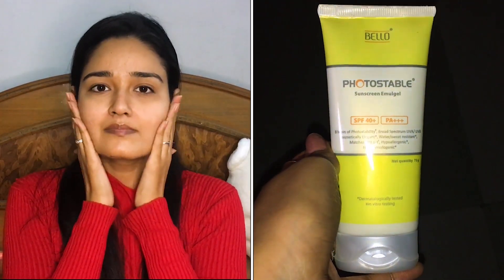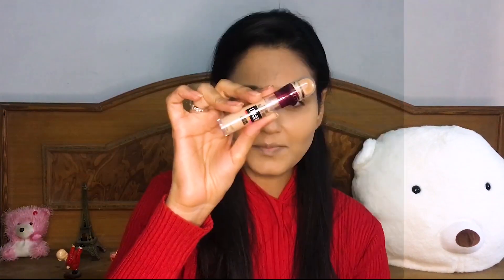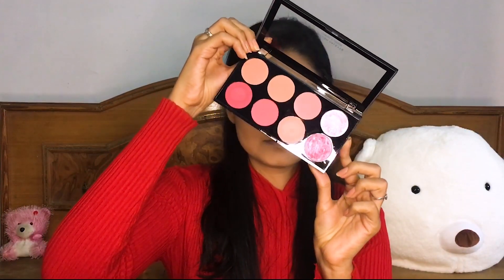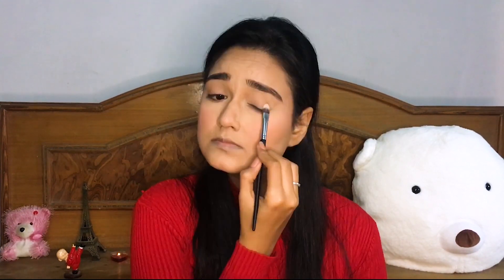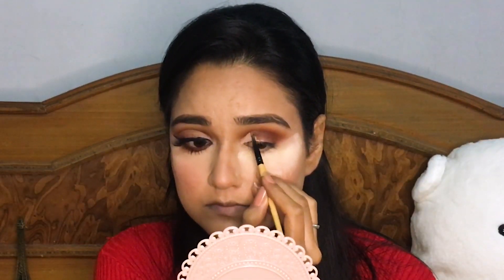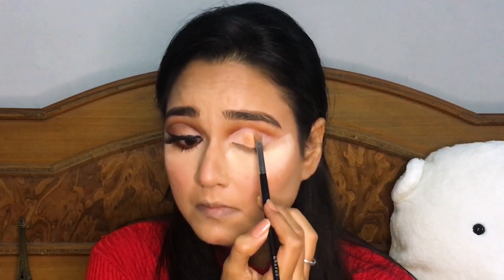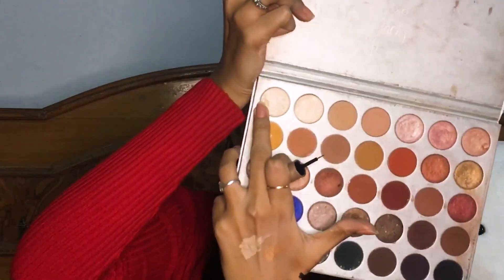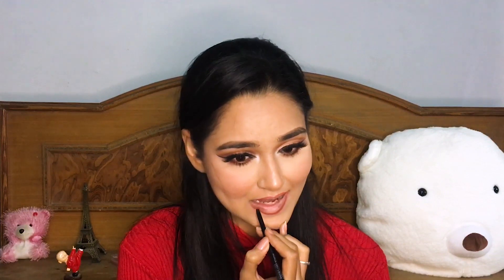Christmas/Holiday Glam!!! | Classic red lip Makeup | Makeup Junkiee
Hey Loves!

Merry Christmas!!
So here's the Xmas/Holiday Makeup look!!

Makeup details:
Moisturiser bello photostable sunscreen
Primer benifit Porefessional
Foundation maybelline fit me 220 natural beige
Concealer maybelline istant age rewind medium
Highlighter wet n wild photofocus light ivory
Setting powder maybelline fit me compact 220 natural beige
Contour L.A.Colors contour and highlight palette light to medium
Blush revolution sugar n spices
Highlighter nykaa duo 24k glam
Eyebrow loreal paris brow artist genius kit
Eyeshadow anastasia amrezy palette & morphe jaclynhill palette
Mascara maybelline falsies
Liner maybelline insta gel liner and lakme insta liner
Lipliner maybelline colorshow liner verry cherry
Lipstick loreal paris rouge magique scarlet deja vu
Makeup fixer maybelline lasting spray

Thank you for your love and support!! You guys mean the world to me!